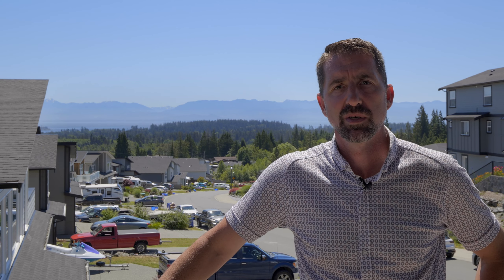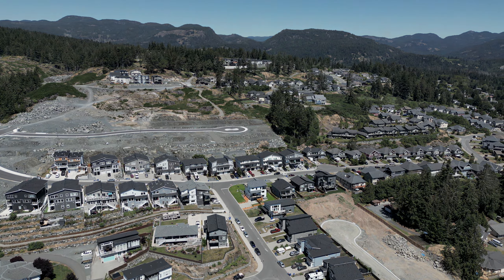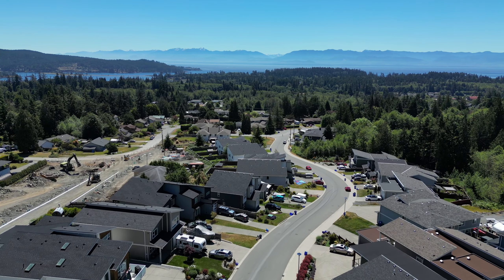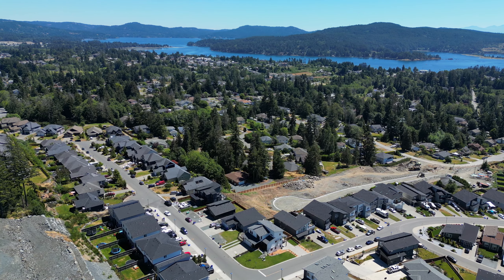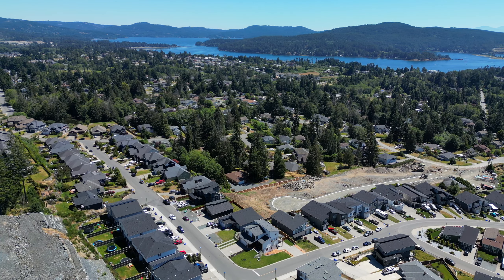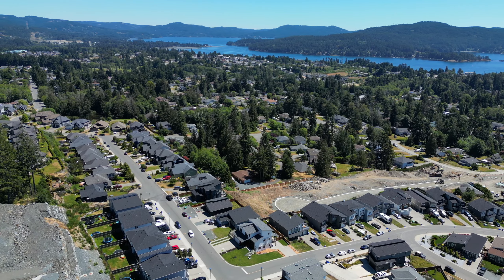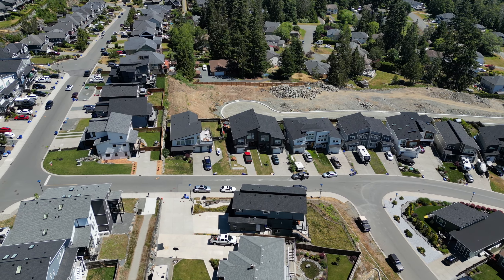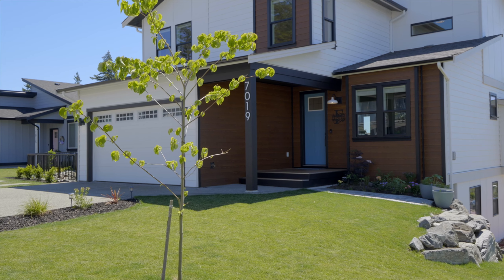7019 Brailsford Place, Toker Property Group